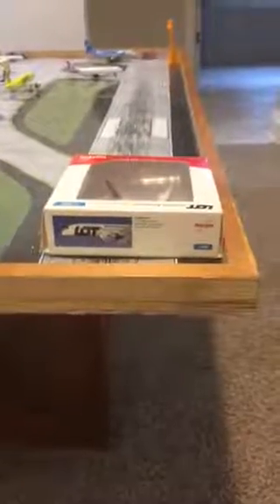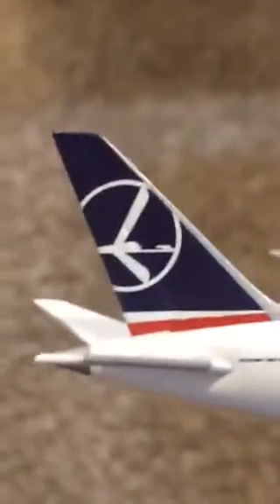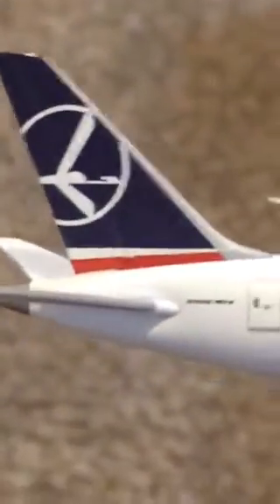Gemini Jets Lot Polish B787 Review.